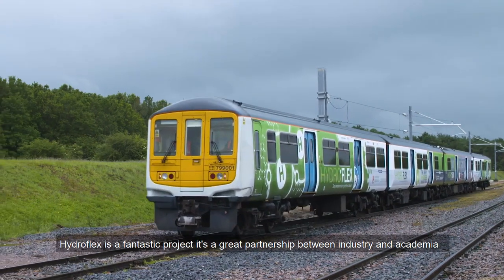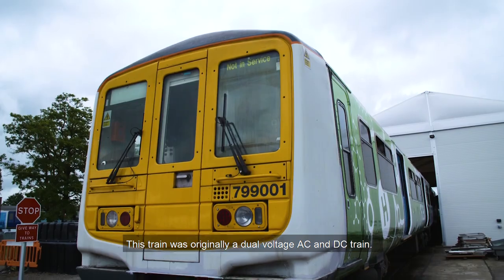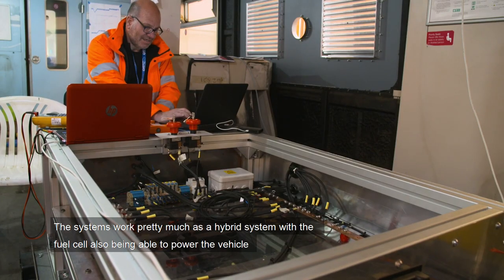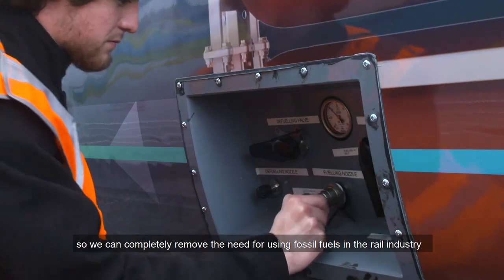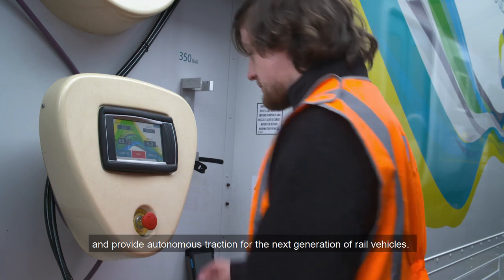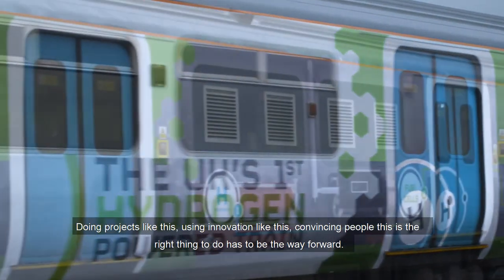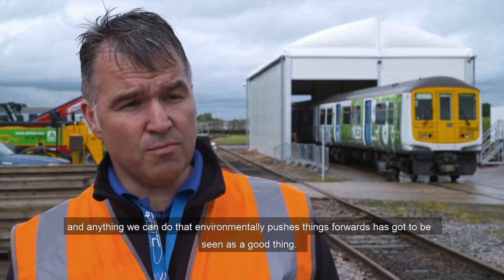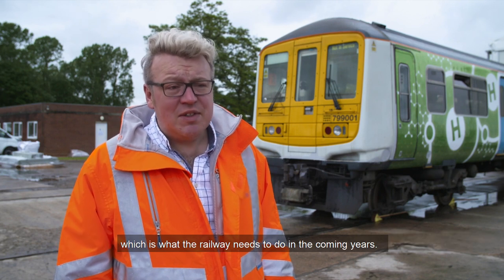HydroFLEX: The UK's first Hydrogen train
The HydroFLEX project is a groundbreaking partnership between the Birmingham Centre for Railway Research and Education and railway rolling stock company, Porterbrook.

A UK first, its aim is to demonstrate how hydrogen could be deployed across the rail network to offer a cleaner alternative to current diesel trains.